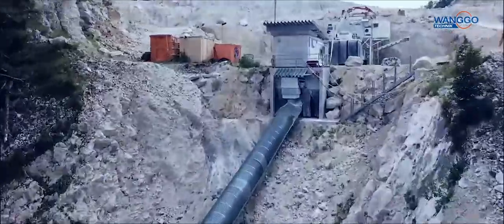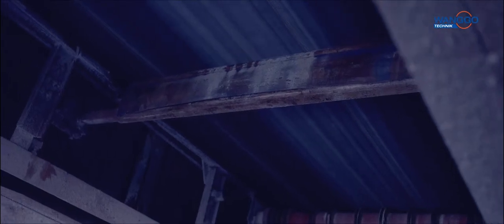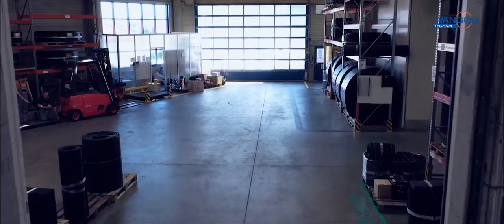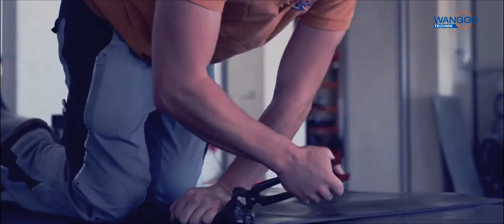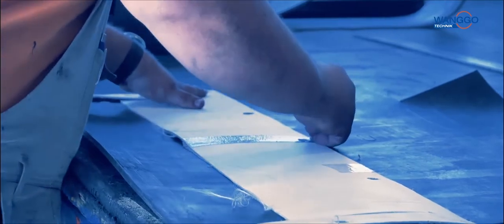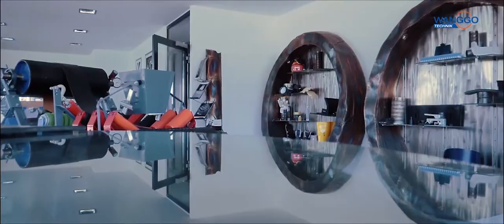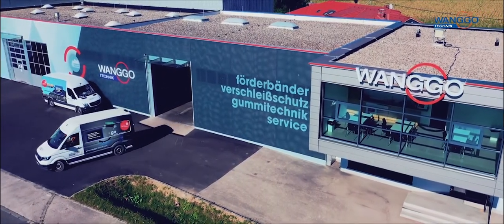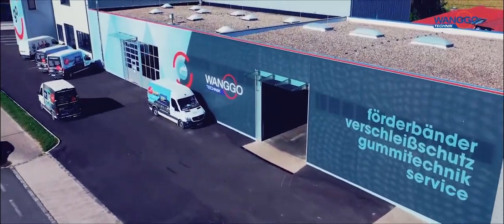Wanggo Gummitechnik image movie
Since 1969 we are preparing conveyor belts, wear protection products and plant components from leading manufacturers in our workshops with more than 7000m2 in Linz and at our modernized location in Eferding for our customers. 40 Employees ensure that conveyor belts, scraper systems, rollers, drums, centering stations, wear protection systems, perma-lubrication systems, V-belts, hoses and rubber buffers are perepared in the very best quality for your future use.